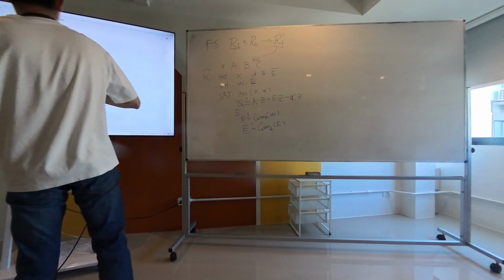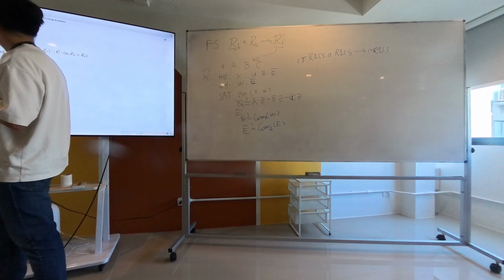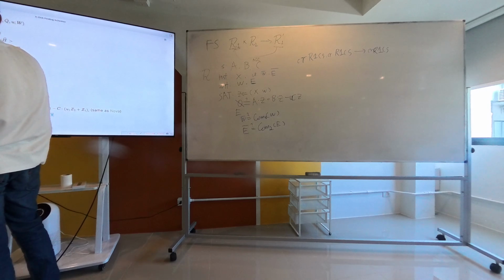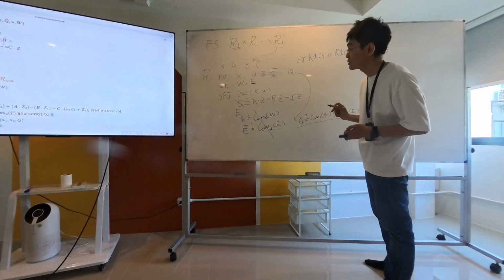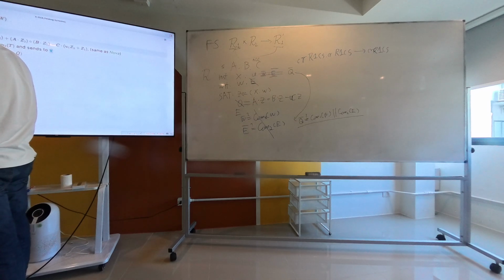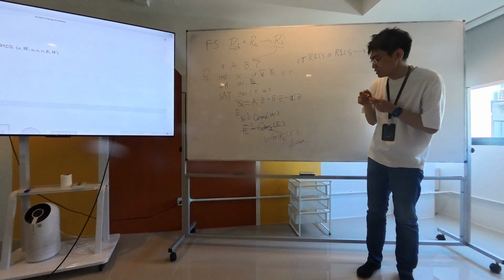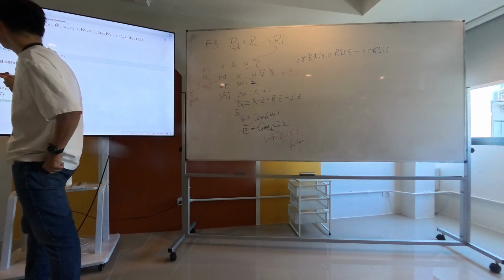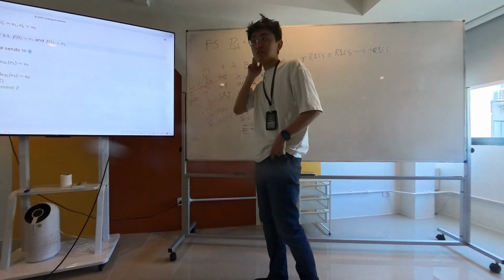Folding Schemes Workshop